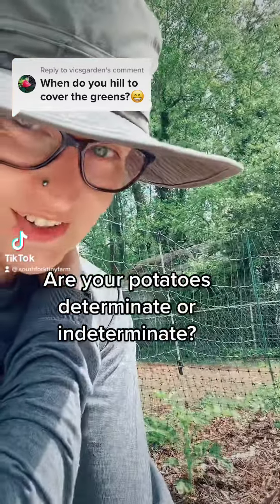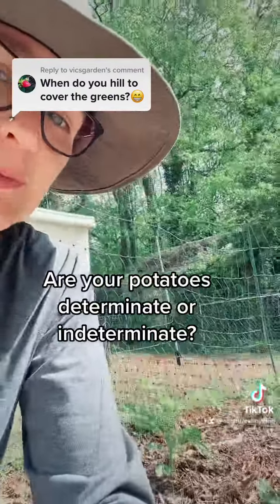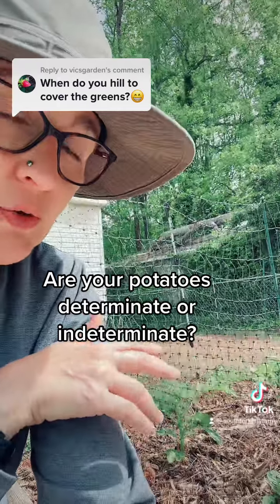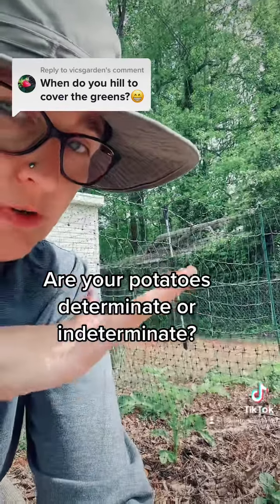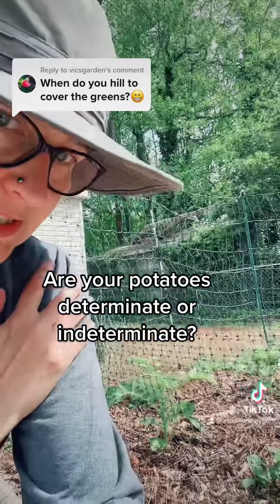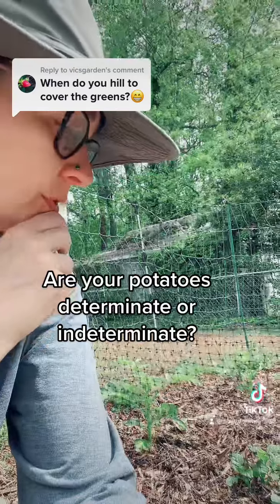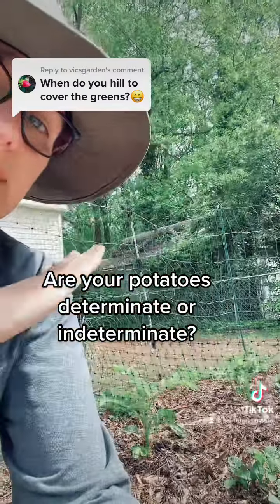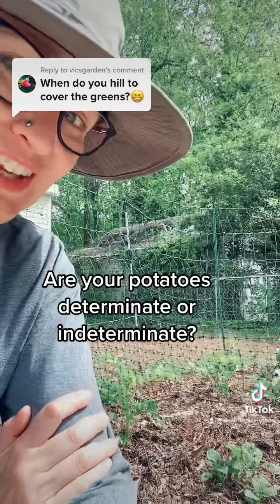Determinate and Indeterminate potatoes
I’ve planted determinate potatoes this year. It’s less work for me and even though it might produce a little bit less, it’ll be all I need.